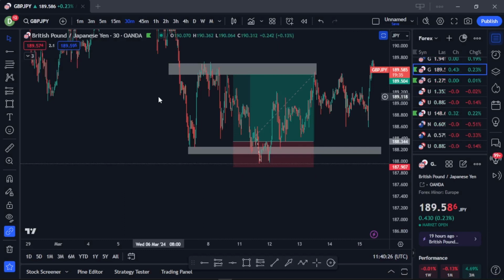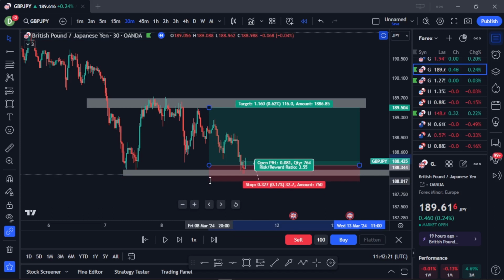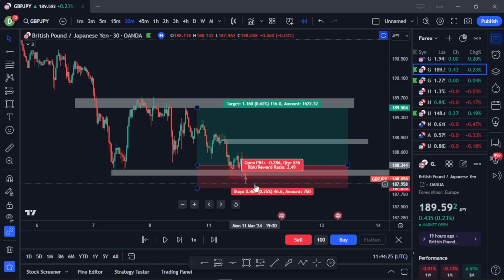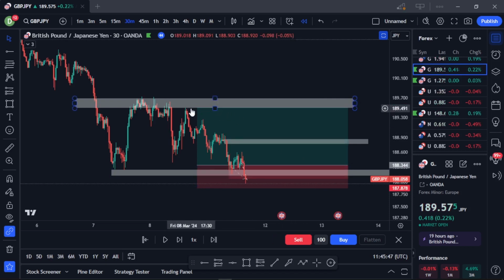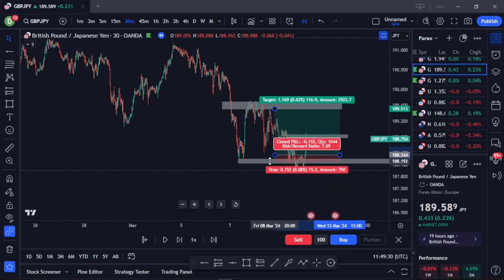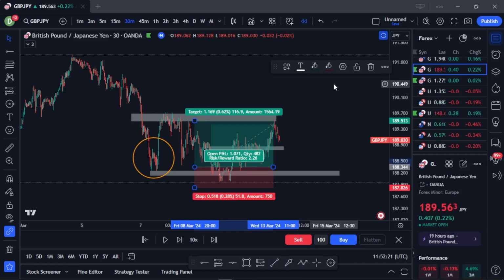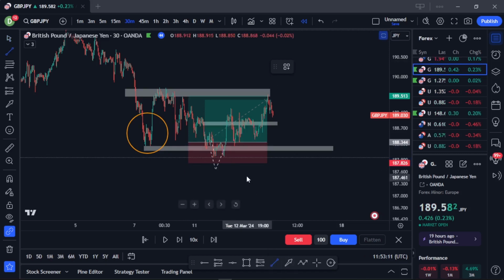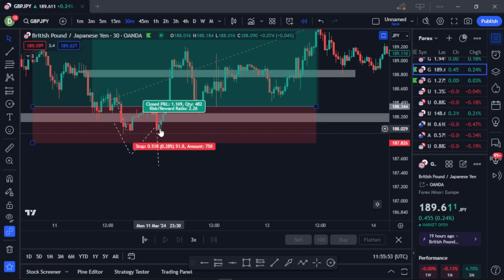Stop Loss SECRETS Revealed! Never Get WRECKED in Forex & Crypto Again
Tired of losing money on bad trades?    Want to finally master Stop Loss placement for Forex and Crypto?  This video will be your GAME CHANGER!

We reveal the PRO strategies successful traders use to set the PERFECT Stop Loss every single time.